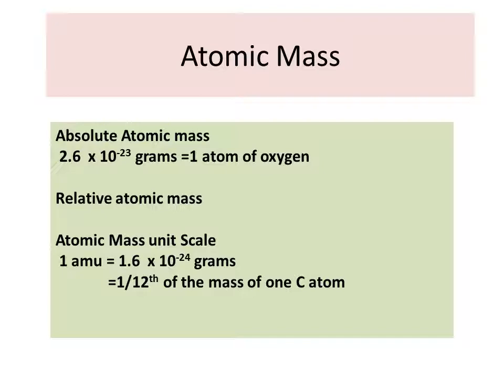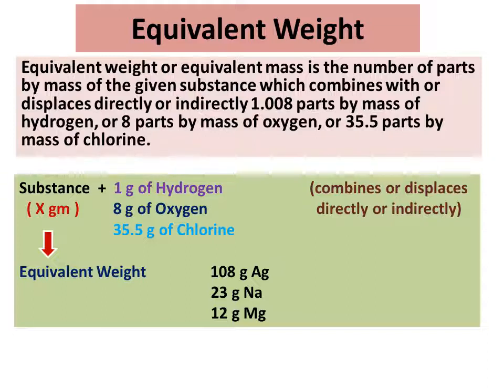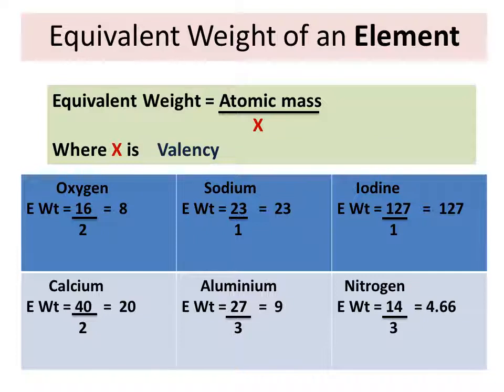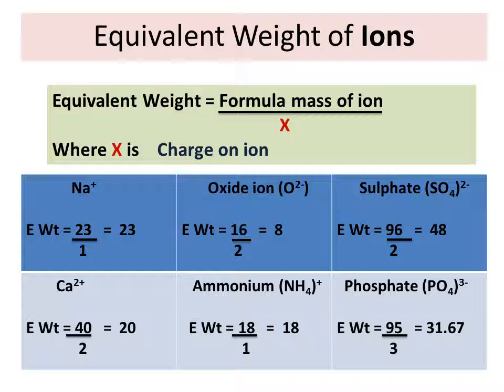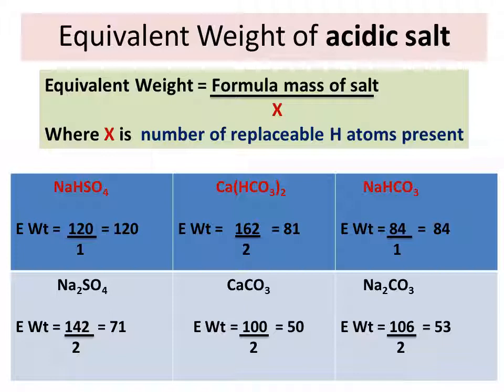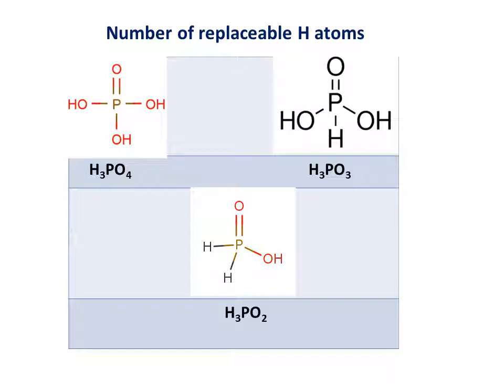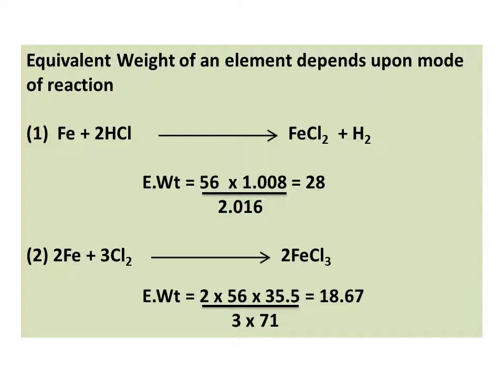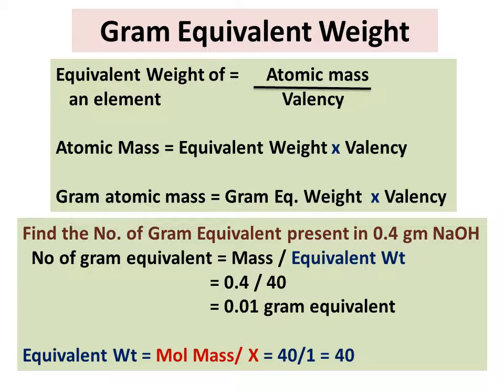Class 11th Chemistry (Some Basic Concepts Of Chemistry Part-2)